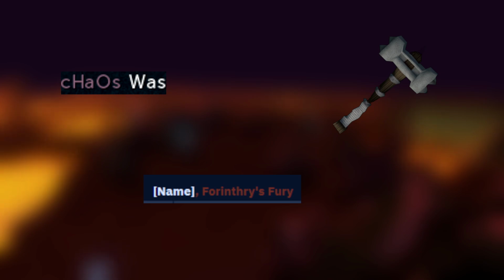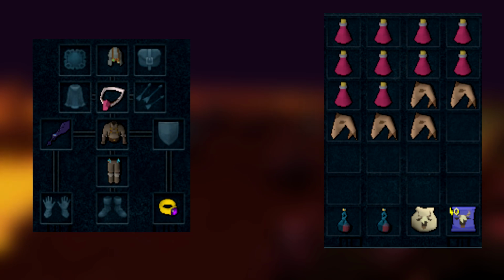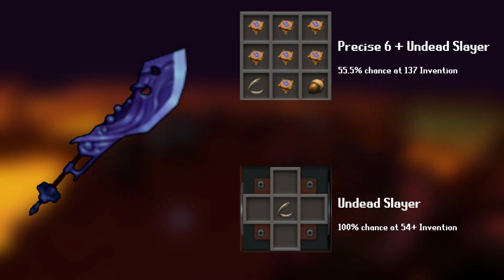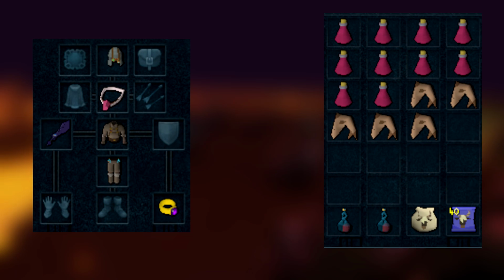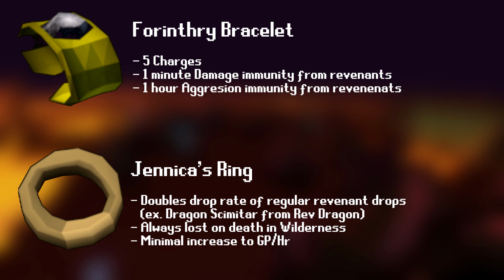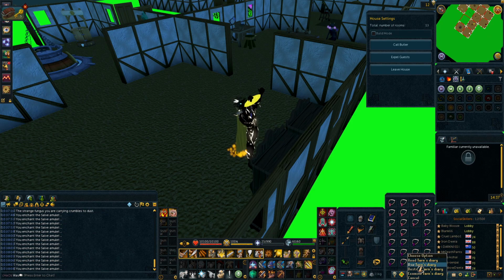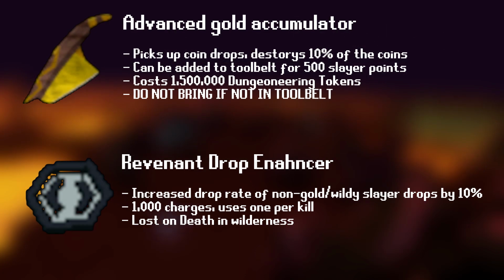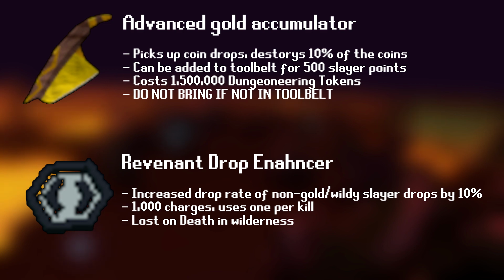Easy Revenants Guide - 10m+/hr - RuneScape 3 (2021)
You guys asked for it and here it is, an updated 2021 revenants guide. I recently completed the chaos elemental title which meant I killed over 25 thousand revenants.

0:00 Intro
1:30 Requirements
1:49 Gear/Inventory Set-Up
4:47 Forinthry Bracelet and Jennica's Ring
5:53 Getting Salve Amulet (e)
7:08 Getting There and Killing Revenants
8:17 Using your Pack Yak
9:08 Getting PK'ed
9:36 Loot and Expected GP/HR
10:54 Advanced Gold Accumulator and Revenant Drop Enhancer